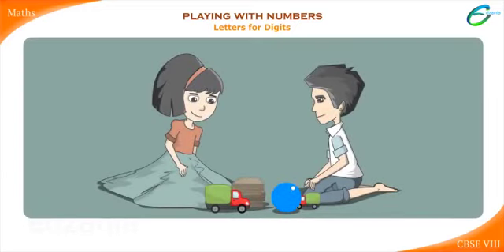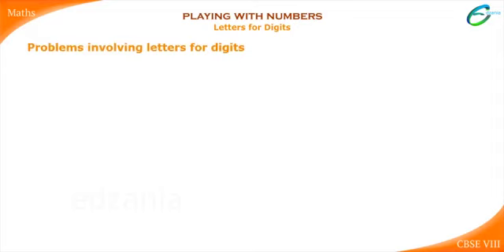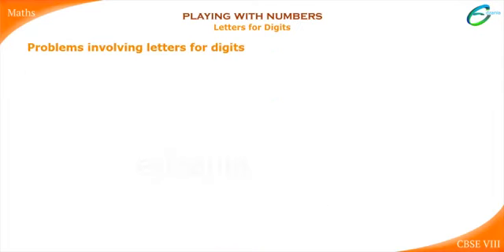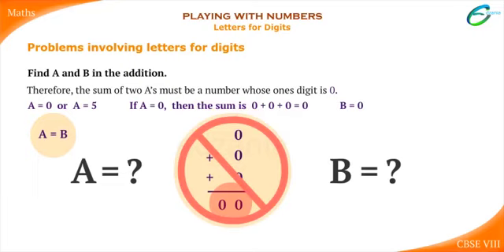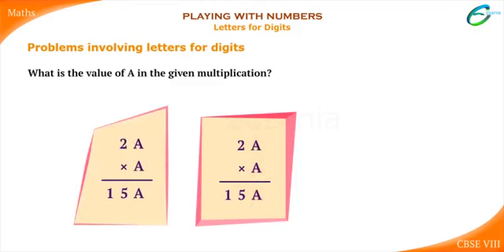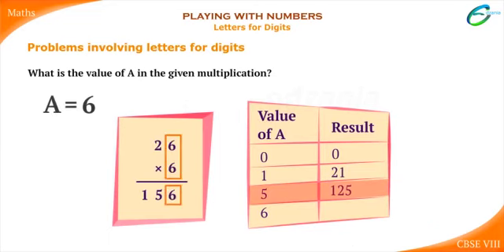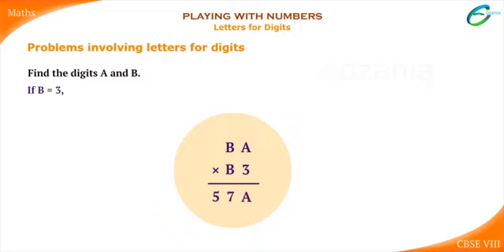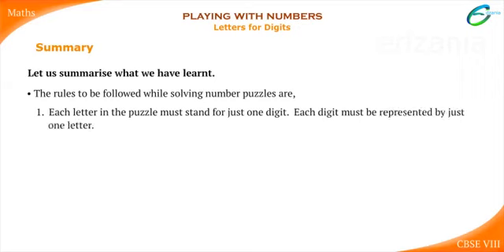Playing With Numbers-Letters for Digits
Letters for Digits